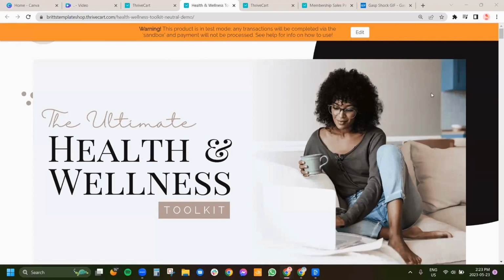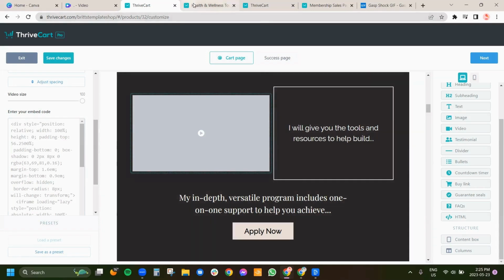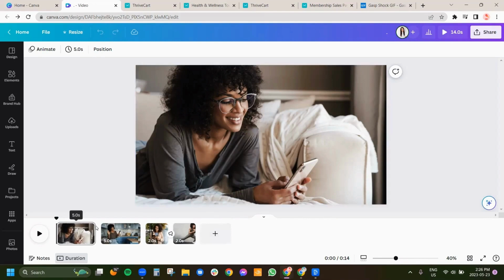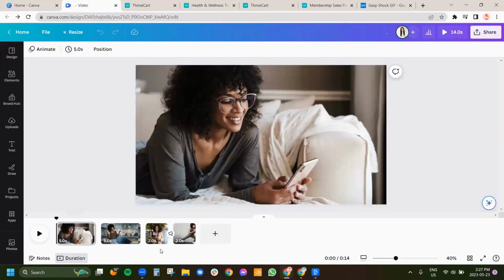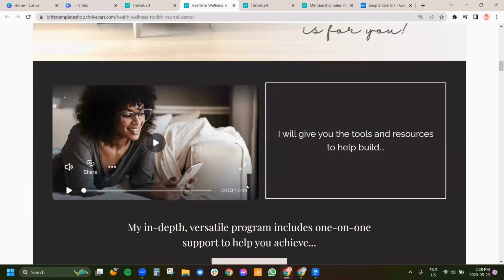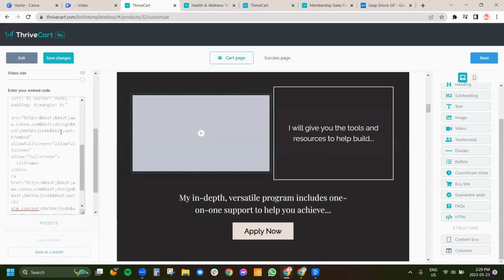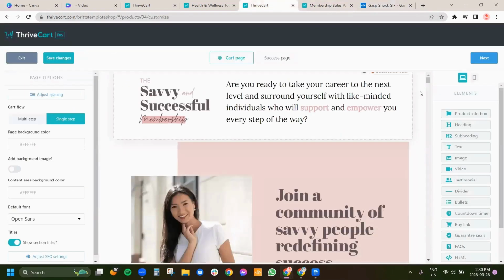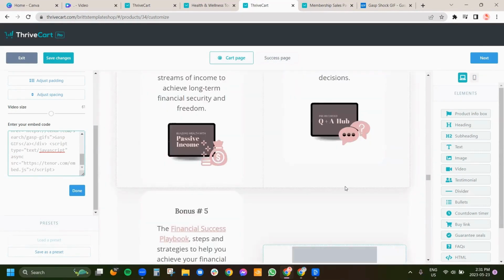How to Add Videos + GIFs to your ThriveCart page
In this video, I share how to embed video's and GIFs into a ThriveCart page.

💻 Get ThriveCart Here [which includes the entire template shop as a bonus]

CHAPTERS:
00:00 Intro
00:25 How to embed video in to ThriveCart page
05:55 How to embed GIF in to ThriveCart page
08:06 Content box vs Columns video link
08:11 Thank you